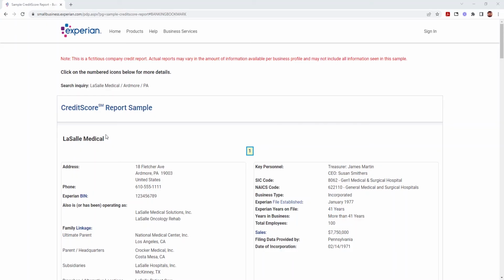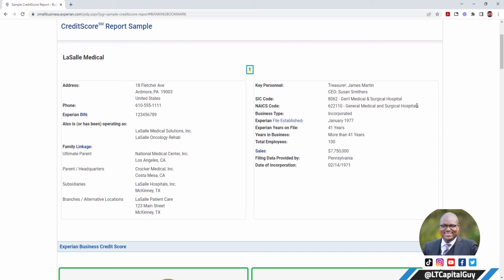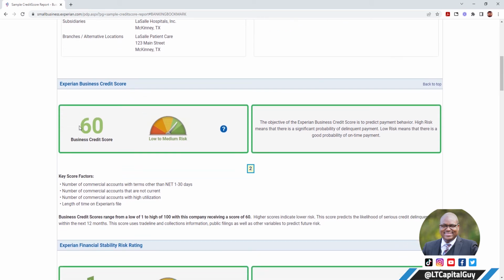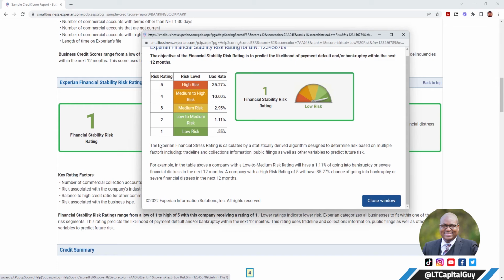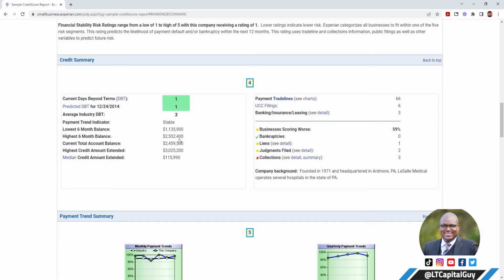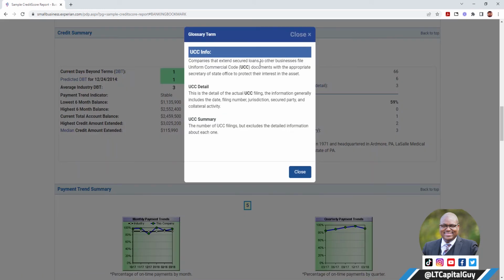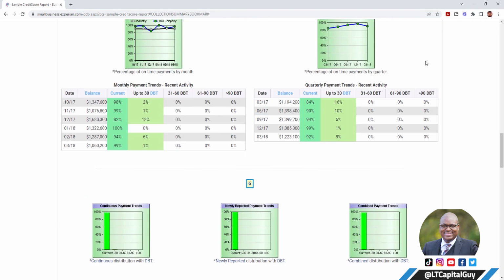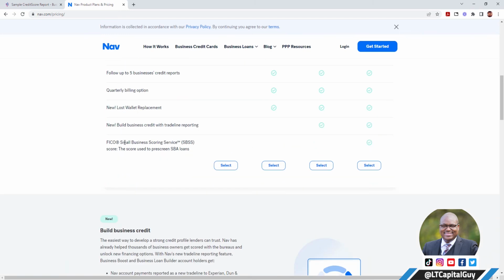How To Read Experian Business Credit Report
When monitoring your business credit profile it is important to be able to read and interpret ever nuance of your reports.  Understanding the details of your Dun & Bradstreet, Experian Commercial, and Equifax Commercial reports are key to making key decisions in your business activity.  In this video, I break down each section of the Experian business credit report and explain what you need to know to make sense of every metric.  Get your note pad and paper because this is going to be a fun ride.

⏰ CHAPTERS ⏰
0:00 Chapter 0 - The 5 Reasons People Fail At Building Business Credit
00:52 Chapter 1 - Build Fundability Profile
03:46 Chapter 2 - Are Too Impatient
07:07 Chapter 3 - Make Regular Purchases
09:43 Chapter 4 - Purchase Enough
11:00 Chapter 5 - Pay Bills On Time

☎️ CALL FOR A FREE CONSULTATION ☎️